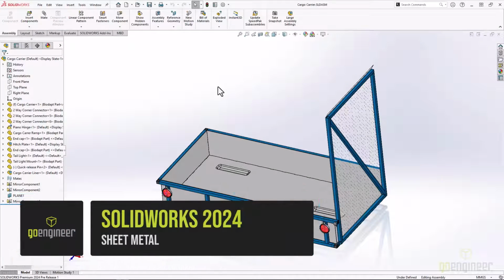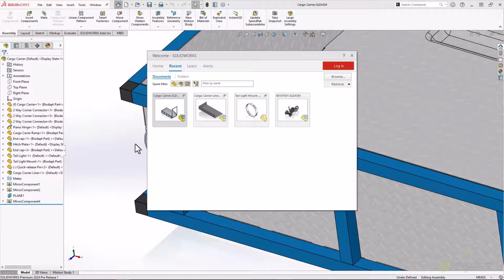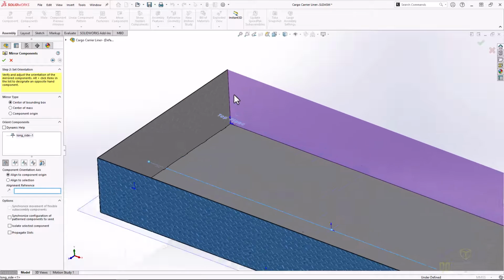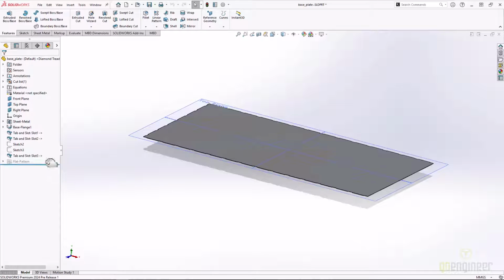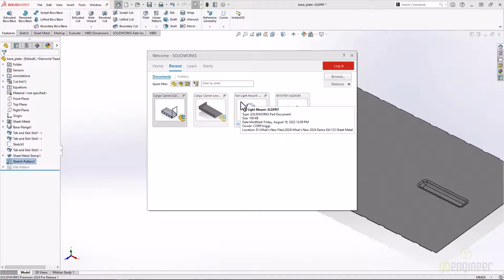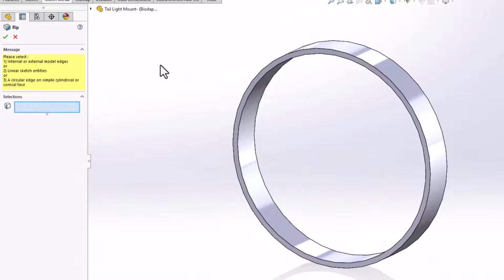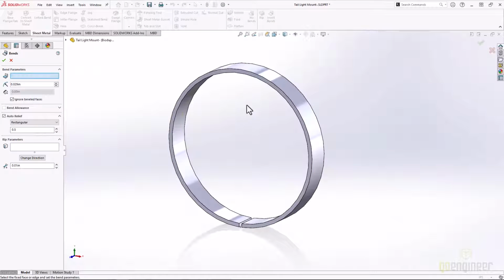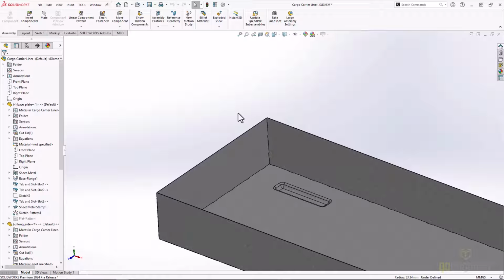SOLIDWORKS 2024 What's New - SOLIDWORKS Sheet Metal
Explore the latest innovations in SOLIDWORKS Sheet Metal 2024! Uncover significant enhancements to the tab and slot tool, an intuitive method for on-the-fly stamp feature creation, and a novel approach to converting cylindrical and conical shapes into sheet metal.

Delve into the cargo carrier assembly, showcasing existing tab and slot features, indentions on the base plate, and reflectors on the trailer's side. Discover the seamless mirroring of components and the efficient propagation of slots, now easily extending to adjacent components.

Embrace the new stamp tool, a user-friendly feature for creating dimensions on-the-go within a sketch. Witness the upgraded rip command's ability to create rips in cylindrical parts without existing gaps, offering enhanced control over gap location, distance, and angle.

The video also highlights the updated options in the tab and slot command, along with the advancements in form feature creation, all contributing to quicker and more efficient sheet metal fabrication using SOLIDWORKS Sheet Metal 2024.

Experience these fantastic new tools, empowering users to complete sheet metal tasks faster and with greater ease. Dive into the latest features and functionalities within SOLIDWORKS Sheet Metal 2024 to elevate your fabrication workflow!

Key Moments:
00:00 Introduction
00:12 Enhancement Overview
00:33 Propagate Slots
01:12 SOLIDWORKS Sheet Metal Stamp Tool
01:49 Rip Feature on Cylindrical Parts
02:41 Summary